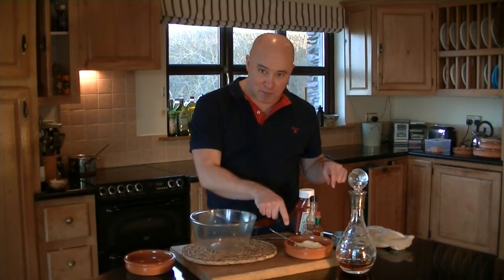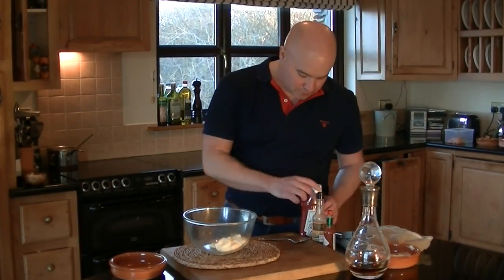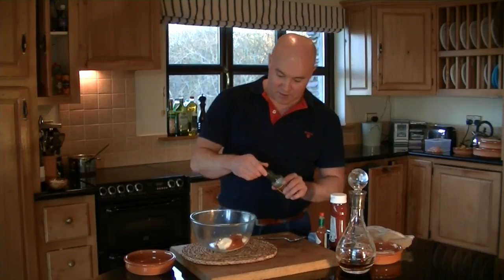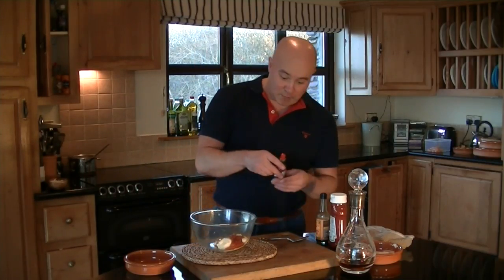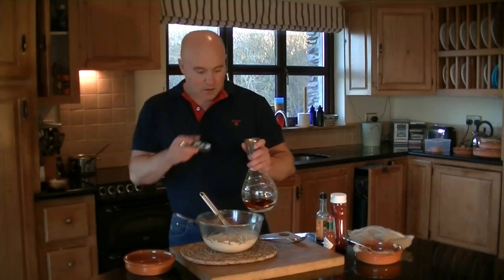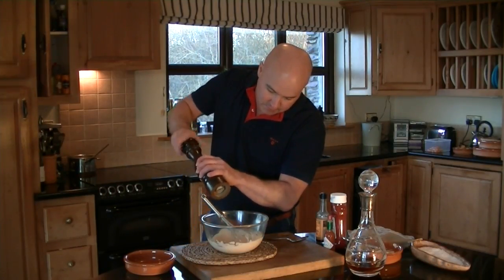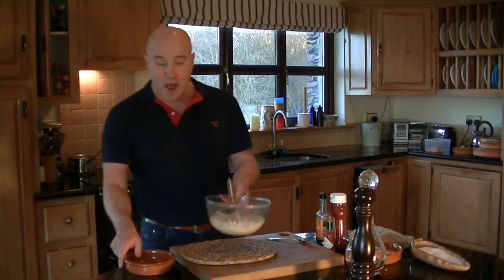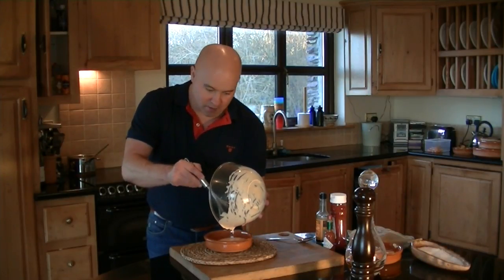How To Make Marie Rose Sauce - Cooking With Treyvaud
Paul shows you just how simple it is to make a Marie Rose sauce for the perfect Prawn Cocktail. You won't need to buy in anything at this rate, you can make it all fresh!!!